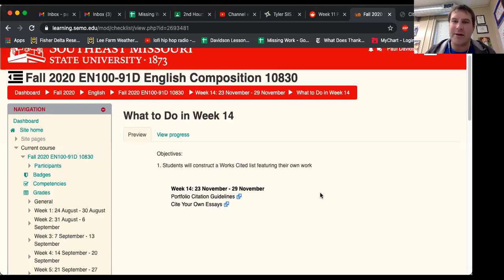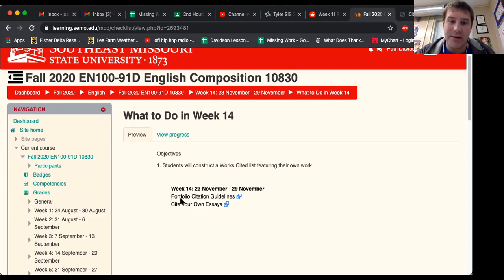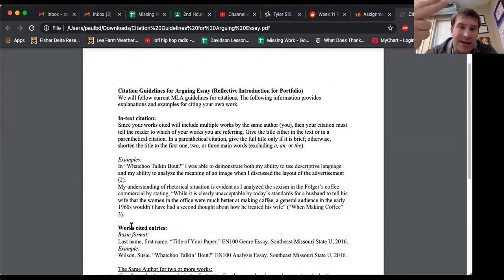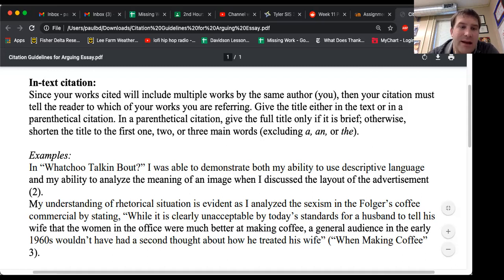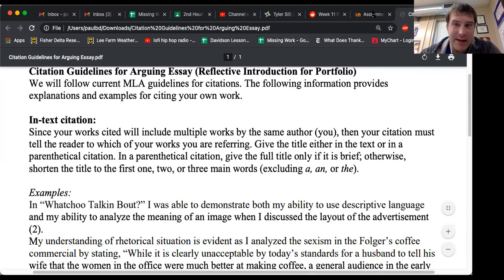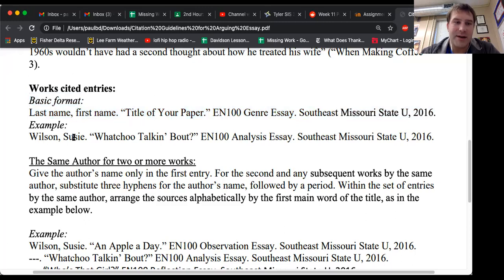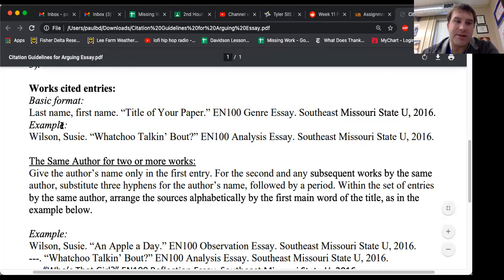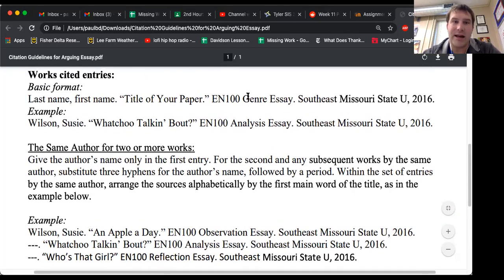EN100 What to Do in Week 14